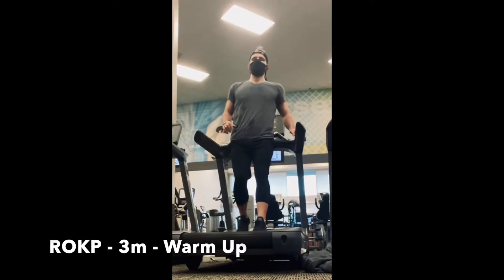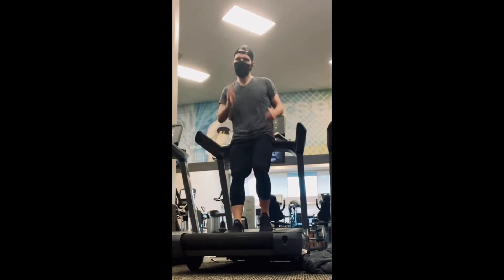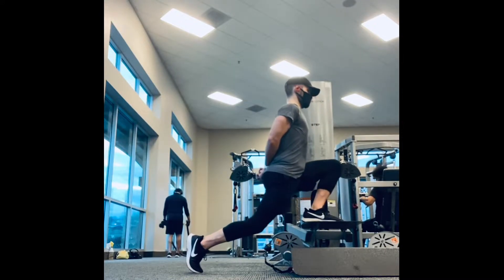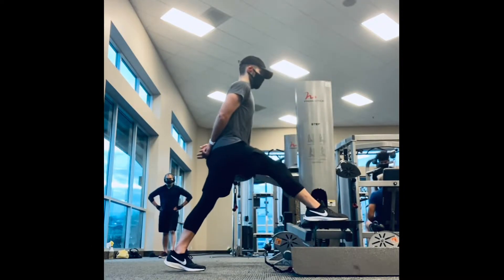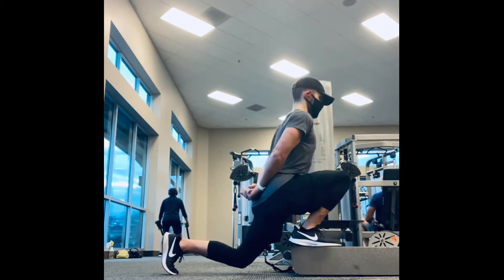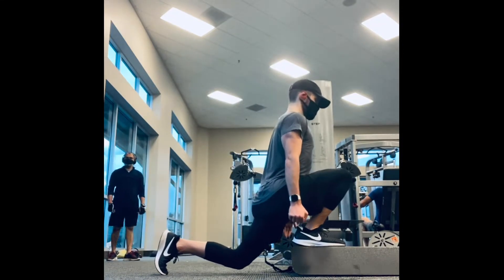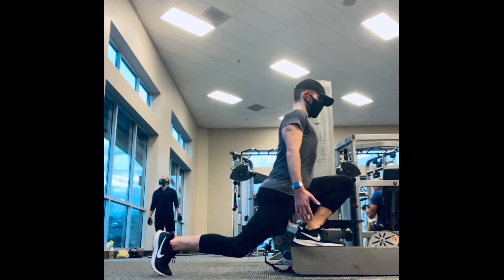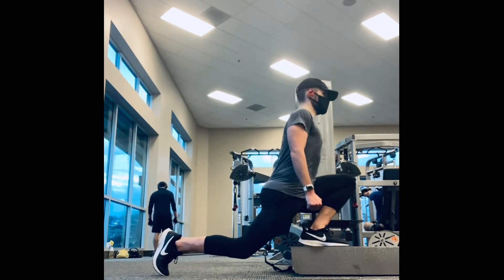KNEES OVER TOES GUY - DAY 3 - PART 1- ROKP AND ATG SPLIT SQUAT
W01D03
KNEES OVER TOES
ROKP
ATG SPLIT SQUAT

I am an "average Joe" who played elite level ultimate who now enjoys rec level and has gone through over a 100 lb weight loss through a shift in desperate mindset, nutrition, and movement.  I enjoy skill based challenges more than simply progressive overloading, thus I am attracted to bodyweight exercises like this that focus on form.

Please join me on this 30-day journey through his workouts and to see if I have any gains bulletproofing my knees, elbows, shoulders, and psyche.  LOL.